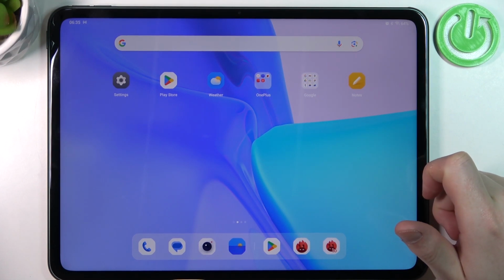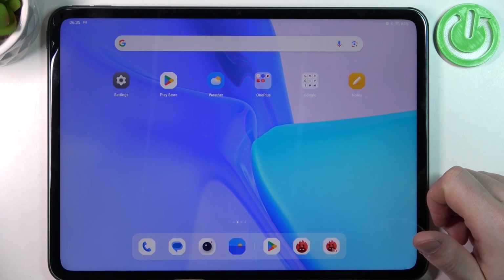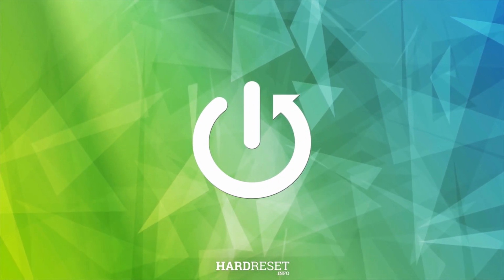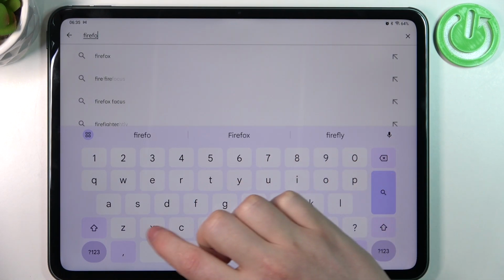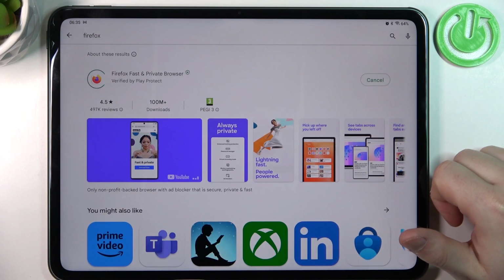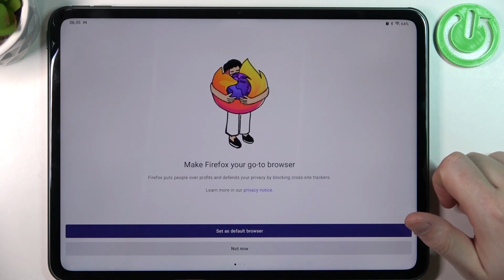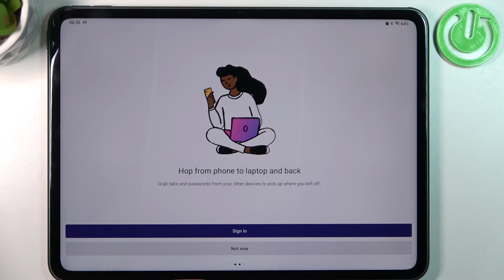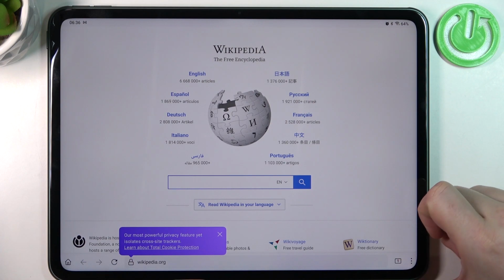How To Install Firefox Browser on OnePlus Pad?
In this tutorial video, you will learn how to install the Firefox browser on your OnePlus Pad. Firefox is a popular web browser known for its speed, privacy features, and customizable options. Follow the step-by-step instructions to download and install Firefox on your OnePlus Pad, and enjoy a fast and secure browsing experience.

How to Download and Set Up Firefox Browser on OnePlus Pad?
How to Add Firefox Browser to OnePlus Pad?